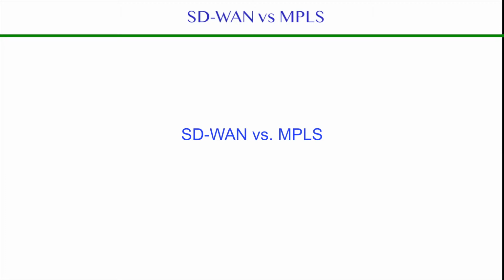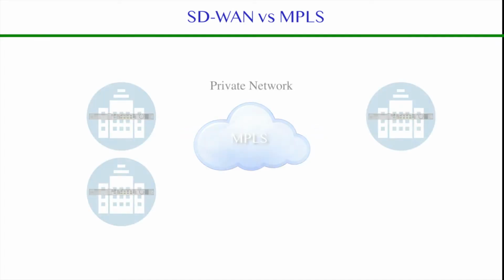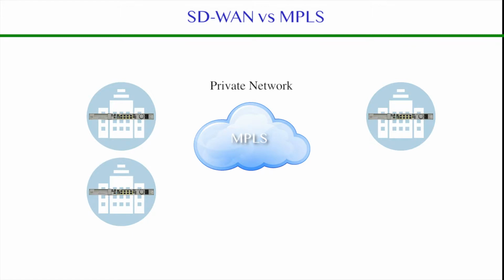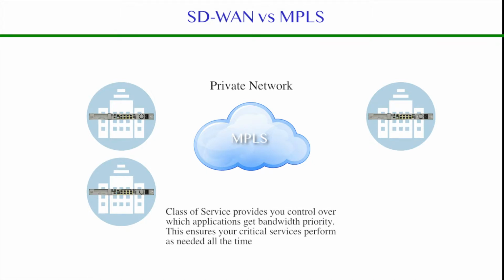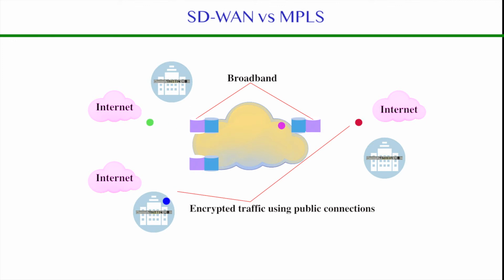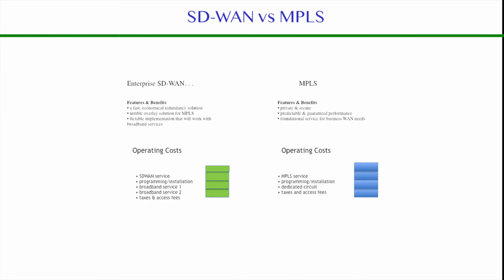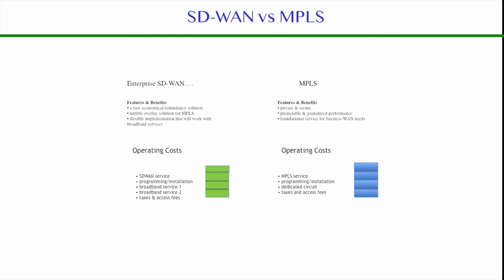SD WAN and MPLS: Complimentary Partners - a video by RAM Communications Inc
The first and most important component to MPLS is its privacy.
For those of you who are increasingly concerned about security (who isn’t?) this quality is more beneficial than ever.
There’s also an important performance benefit: Class of Service.
Class of Service provides you control over which applications get bandwidth priority. This ensures your critical services perform as needed all the time.
Without this feature, all of your network applications compete for the same bandwidth.
Think about it. Do you want You Tube sessions competing with your database and voice applications? Probably not.
The third critical element to MPLS is the circuits themselves.
You can use T1 circuits, fiber or any business-class service on MPLS.
By doing so, your foundation is set on circuits that must meet a minimum performance and uptime standard.
Don’t overlook this piece!
A dedicated circuit will also perform more reliably and than a public-access circuit.

SDWAN is a nice service for its flexibility and fast implementation.
In a pinch, SDWAN can be used to provide services for locations that may be difficult to reach (via MPLS) for financial or other reasons.
SDWAN is nice to have as a compliment to your MPLS network so you can add a location quickly on your network.

Please be aware of a few differences and potential shortcomings . . .

Network visibility
• be sure your SDWAN can be fully integrated within your existing network
• using different SDWAN and MPLS providers can result in a loss of network visibility between sites
• if possible use the same service provider for both your MPLS and SDWAN connections to ensure the best performance

SDWAN will work with a single broadband provider.
However, if you do this you’re only saving money in the short-term and foregoing the stability enhancements.
SDWAN, as we’ve reviewed, works best with 2 ISPs where it provide load balancing and redundancy.
Keeping this in mind, when you budget your enterprise class SDWAN, two ISPs and programming time, I doubt you will see a meaningful cost savings compared to an MPLS circuit and router.
• If possible use both private and public connections for each site.

Like all things telecommunications, the choices and pricing vary greatly among the SDWAN providers available today.
If your operation requires the highest level of uptime productivity levels than you also need an enterprise-level SDWAN solution.

This video skims the surface.
There are other considerations and we’re happy to discuss those with you.
Contact RAM anytime and we’ll be happy to help!